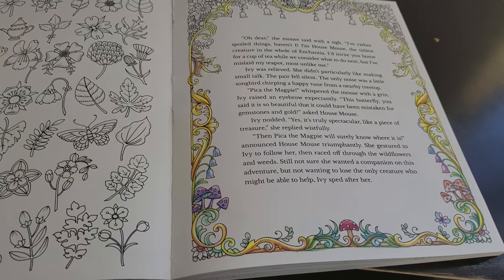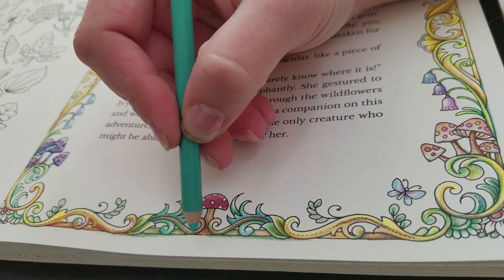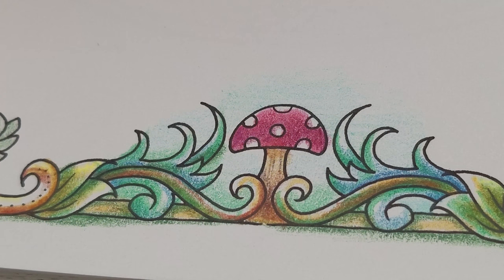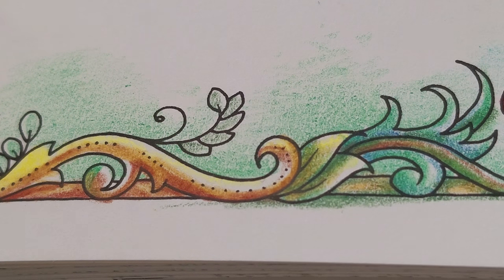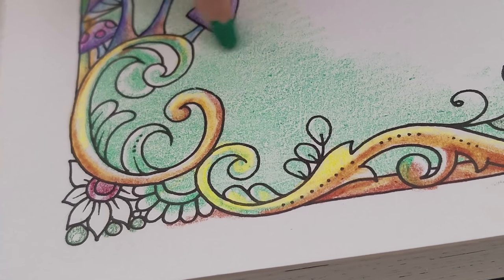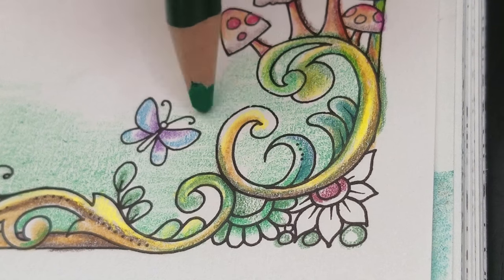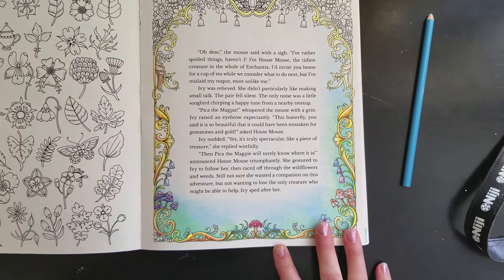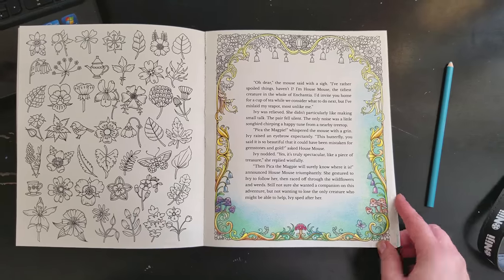BGTUTS! Episode 1 - Simple Fuzzy Filigree Frame Border BG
Here's a quick demo for how to get a simple fuzzy background for a frame border... a very common page in the new book, Ivy and the Inky Butterfly by Johanna Basford.

This is the first episode in a new series from me, with more coming very soon! I hope you enjoy and show me what you do with these tutorials! Link me to your work in the comments below, I'd love to see!

• All opinions and commentary expressed in my videos are purely my own